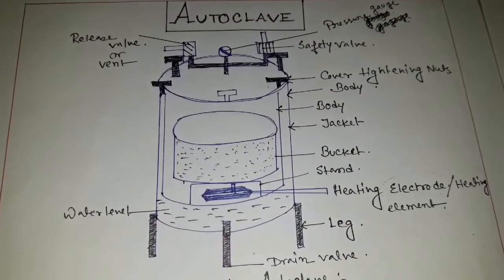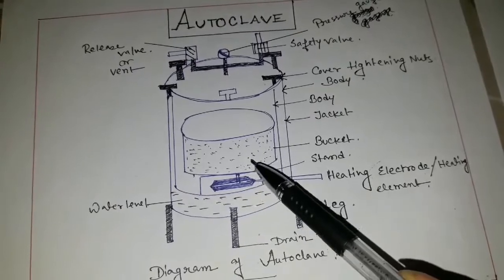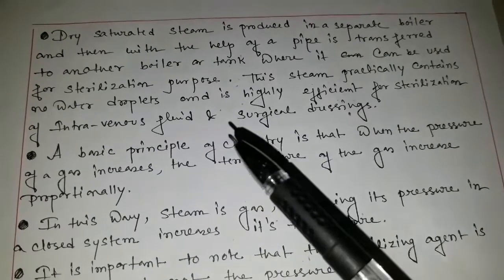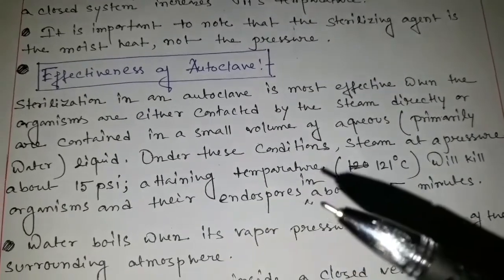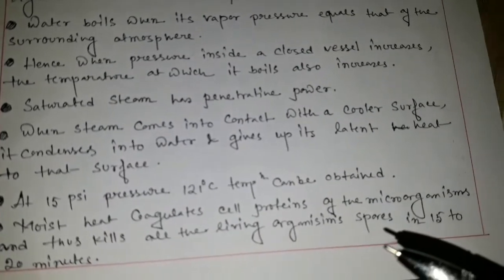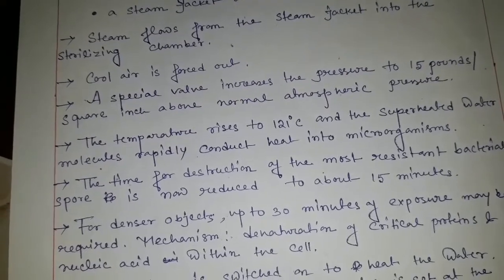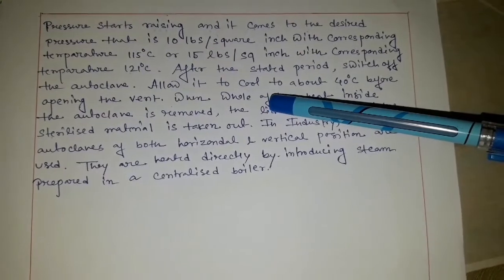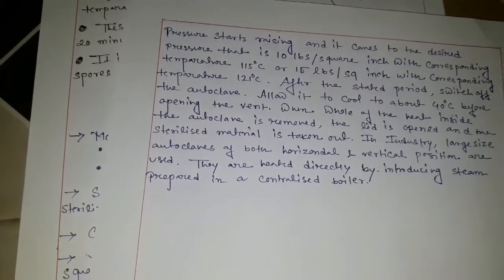Autoclave (Working, Principle)by Anannya Bose Paul